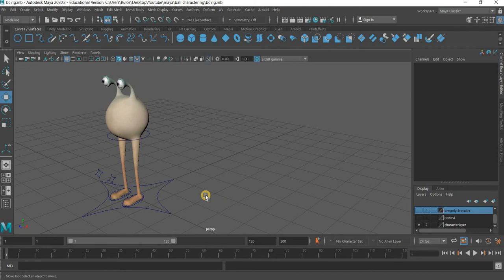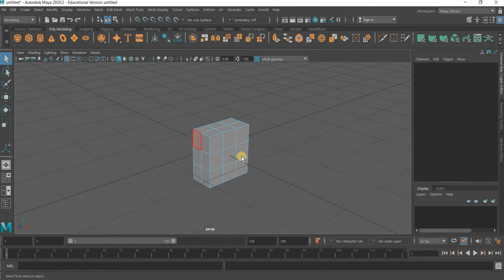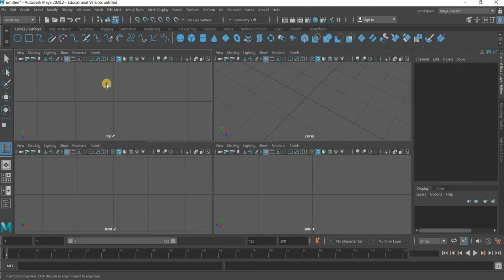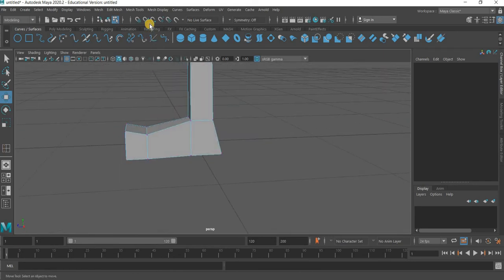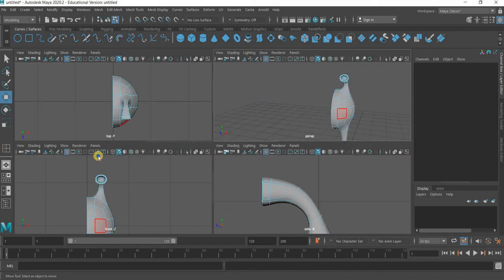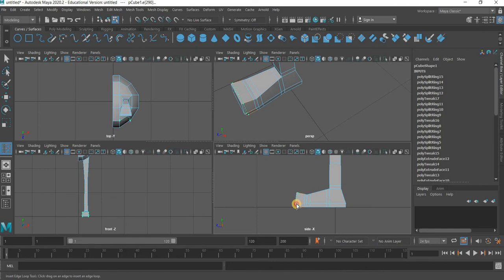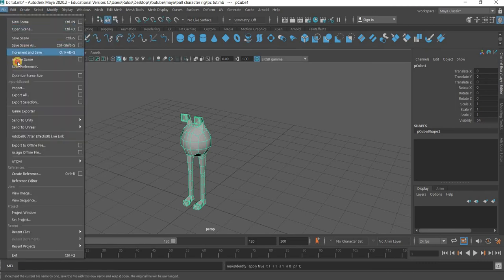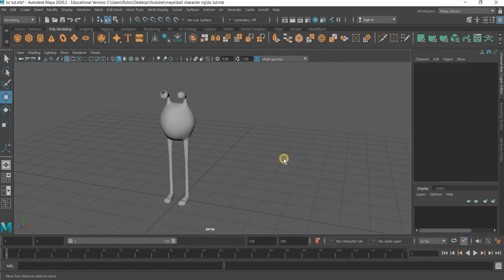Maya 2020, Alien Character Modelling - part 1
In this tutorial you will learn how to create a leg rig in maya. We will also model an alien character with basci texture mapping.
1. How to model a simple alien character.
2. How to create a simple leg rig.
3. How to skin (paint weights) the character
4. how to texture map the character.